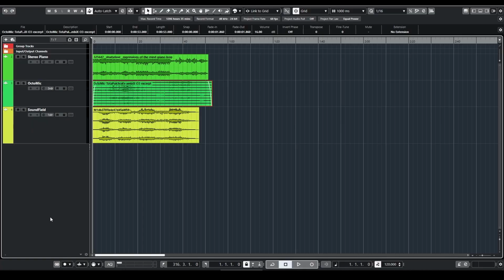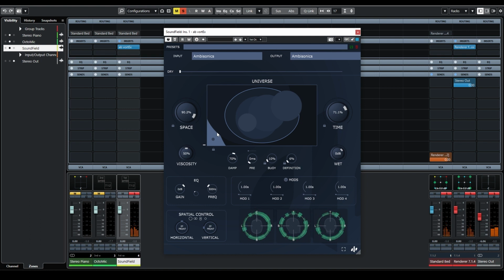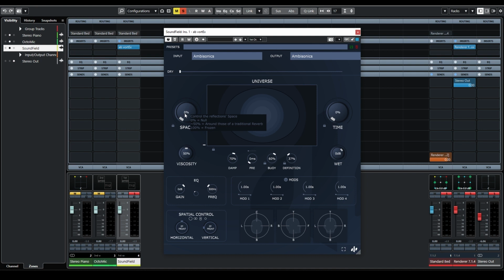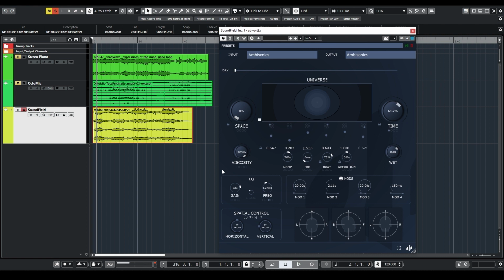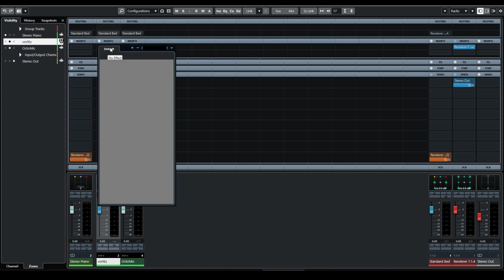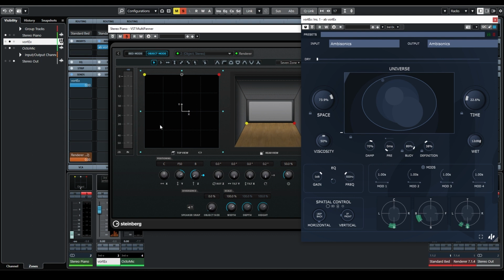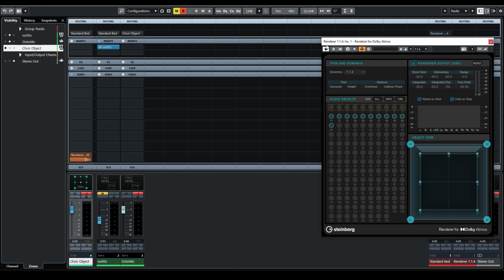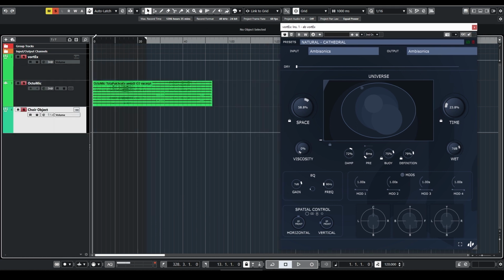Audio Brewers: ab vortEx - Overview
Timeline:
0:00 Intro
1:29 Atmos Session Overview
2:04 1OA Recording
2:52 vortEx as an Insert
8:46 Experimenting
11:12 Stereo Object
11:46 ab vortEx as 7.1.2 Send
13:56 Spatial Awareness
14:25 Experimenting
15:46 2OA Recording
16:40 7.1.4 Object
19:08 Experimenting
22:02 Experimenting further...
23:24 Outro

ab vortEx is an ambitious plugin aimed to completely takeover your sound with new colours - from conservative reverb/delay-like behaviours, all the way to completely out-of-this-world sound effects - everything with controlled flow thanks to its viscosity control.

ab vortEx comes with an XY-Pad that can generate completely new and unique results with one click but also puts all the cards over the table by having all the parameters available for you to manipulate or lock.

Six independent fine-tune controls help you colourise your reflections, allowing you to create unique atmospheric sounds by either using the XY Pad or manually adjusting each.

Four Modulators with speeds from a few milliseconds all the way to 20 seconds, as well as min-max boundaries, offer you the possibility to keep most of your controls always in motion.

ab vortEx is compatible with Mono, Stereo, and Ambisonics sources (1OA, 2OA, 3OA) and will output Stereo and Ambisonics signals that can later be decoded to ANY speaker array possible. From Binaural, to Surround and even 7.1.2 that can be subsequently routed to your Dolby Atmos bed.

The 2OA recording is property of Angelica Women's Chamber Choir and Core Sound LLC.